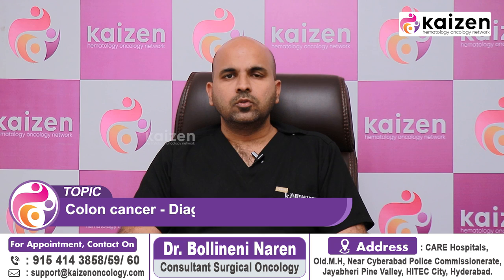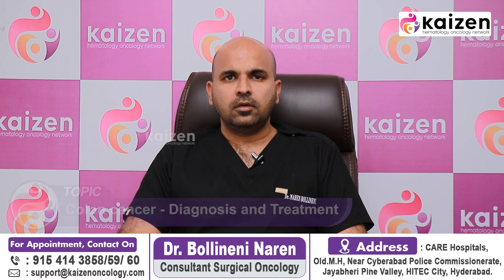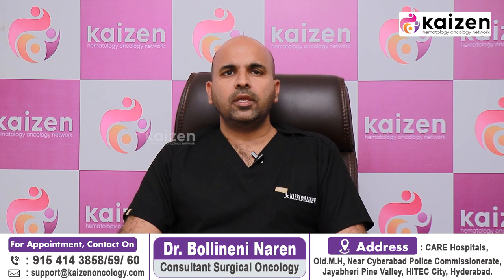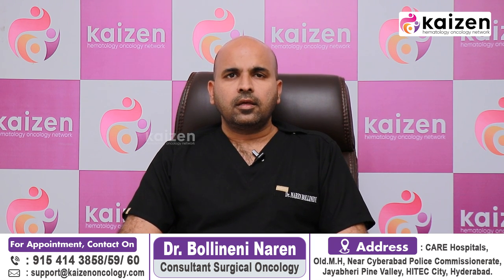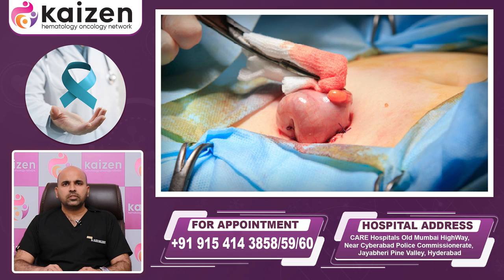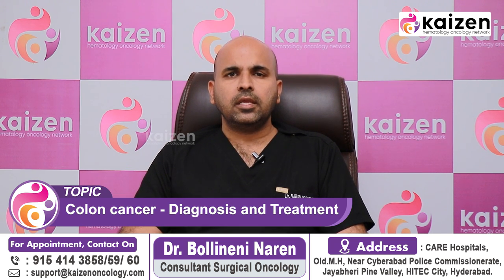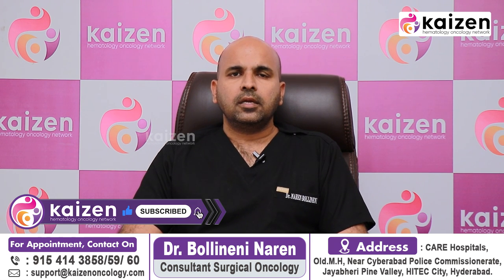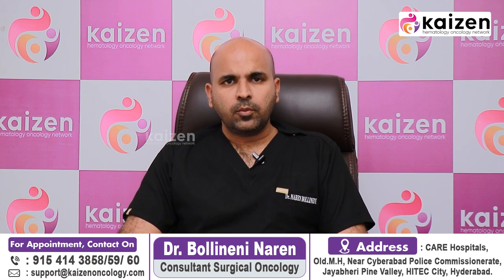ప్రేగు క్యాన్సర్ || Colon Cancer Symptoms and Treatment in Telugu || Kaizen Oncology Network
ప్రేగు క్యాన్సర్ || Colon Cancer Symptoms and Treatment in Telugu || Kaizen Oncology Network || Dr Bollineni Naren || Best Cancer Doctor in Hyderabad || Best Cancer Hospital in Hyderabad

For an appointment or any further queries: 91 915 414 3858/59/ 60

Dr. Naren Bollineni
Consultant Surgical oncology CARE Hospitals, Hyderabad

Dr. Boleneni Naren graduated from the prestigious Guntur Medical College and then went on to specialize in General Surgery at Andhra Medical College, Vishakhapatnam. Dr. Naren strongly believes in providing compassionate cancer care at affordable prices.

Dr. Naren received a Surgical Oncology core specialty training from the Basavatarakam Indo-American Cancer Hospital & Research Institute

He has an inclined interest in the management and treatment of breast, thoracic, gynecological, and gastrointestinal Malignancies. He is an expert in 3-D Laparoscopy & Fluorescence imaging, Cytoreductive surgeries, HIPEC, and musculoskeletal oncological resections.

In addition, Dr. Naren is a part of different international and national research projects like the UK MRC Initiated ADD-ASPIRIN Trial, VGSC trial, and Proluton trial.

Cancer is a global epidemic in the modern world. Every year, millions of people are diagnosed with cancer, and millions – their families, friends, and loved ones – have their lives irrevocably altered. The silver lining of this reality is that constant advancements in medicines and medical technology are slowly but surely tipping the battle against cancer in our favor. There is hope.
Kaizen Oncology Network is home to a comprehensive suite of cancer treatments delivered by an experienced, multidisciplinary team of medical doctors (Best Oncology Specialists in Hyderabad), nurses, counselors, and others. The battle against cancer is not easy, but we are there to support and guide our patients through it all.
We treat all types of Cancer, Including:
• Medical Oncology
• Surgical oncology
• Radiation oncology
• Hematology
• Bone marrow transplant
• Pediatric oncology
• Multidisciplinary Care For Organ Preservation
• Supportive care services
• Hemato-oncology